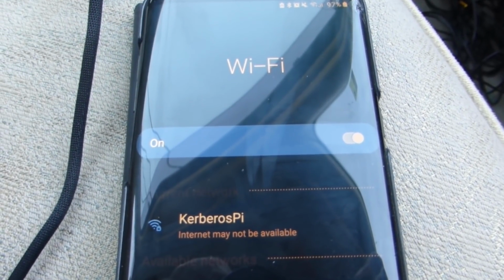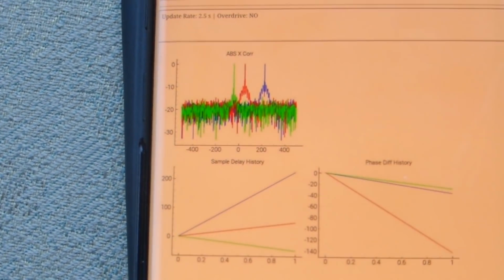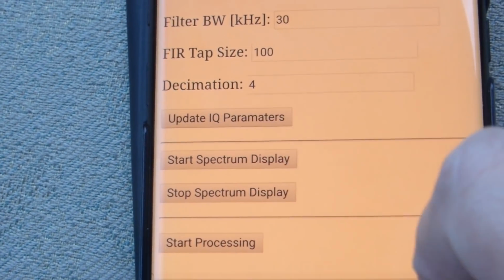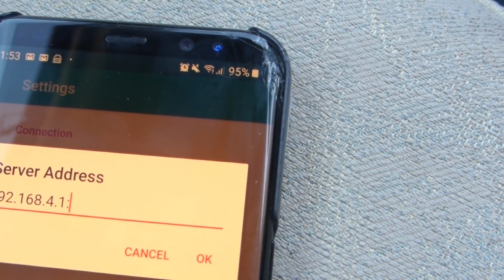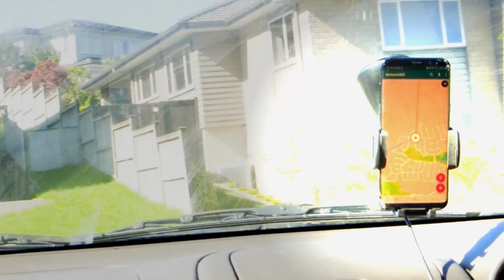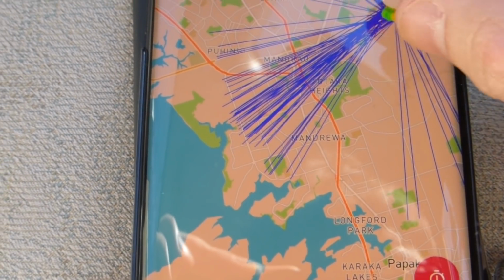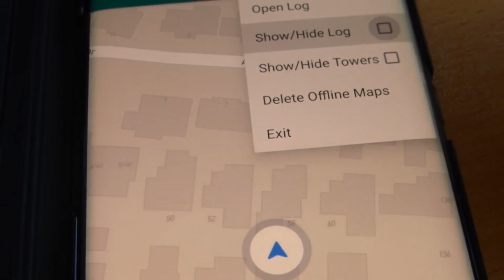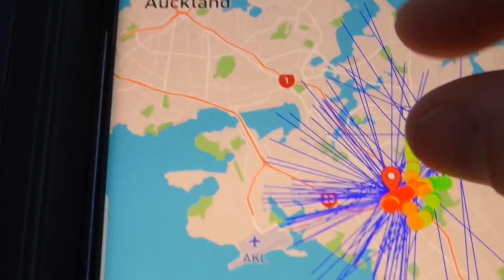KerberosSDR Direction Finding With Android App Demo and Tutorial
KerberosSDR will soon upgrade into the KrakenSDR. Keep an eye out on our CrowdSupply page for updates

Demonstrating direction finding with the KerberosSDR and companion Android App.